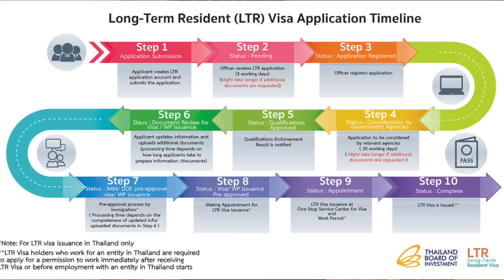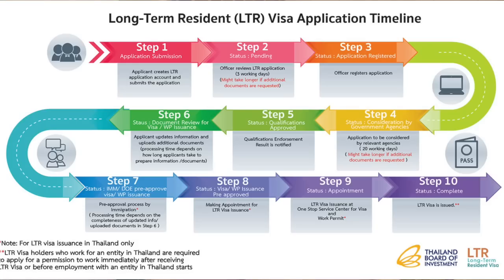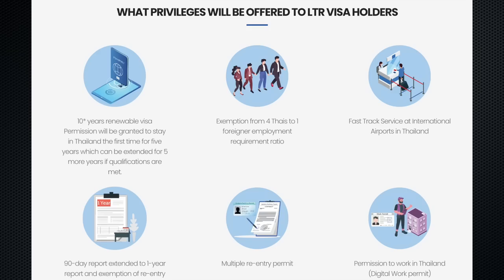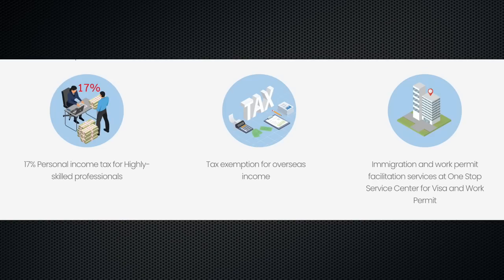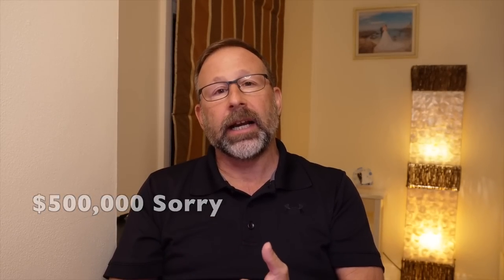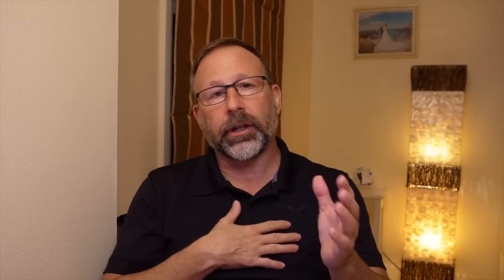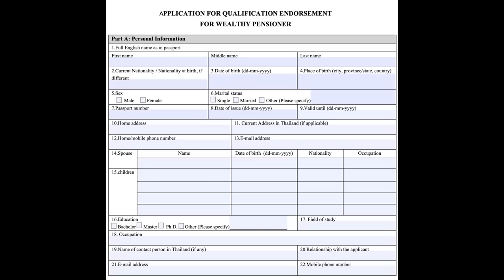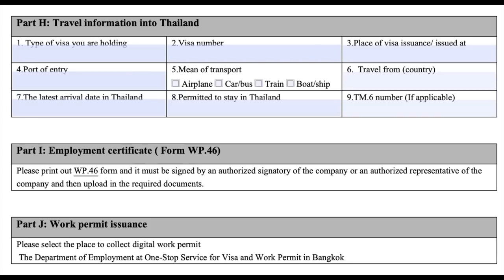New THAILAND VISA is the best ever! WHY?? and tips to obtain it!!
I recently went through the process to receive the new 10 year LTR visa in Thailand.  I will explain the process to apply and tell you all about the benefits of this visa.

Are you traveling soon?  Try our AGODA link to get special discounts on hotels:

M O R E   A B O U T  U S

My name is Brian but everyone calls me Greeny.  I retired in January of 2020 after working 30 years in Law Enforcement.  I wanted to retire young enough to be able to do some of the things I always dreamed about!  I knew I wanted to travel extensively and retire somewhere warm and exotic    I sampled a ton of places in the Caribbean, Panama, Colombia, Turkey but set my sights on Thailand.  In 2020 I met Fai on a Tinder date and we hit it off immediately.  We have been inseparable ever since!

I started making videos as a hobby but now it is more like a passion.

C O R P O R A T E   A F F I L I A T I O N S

✈️ United Airlines: If you would rather earn airline miles I would recommend the Chase United Airlines card.
Choose any United MileagePlus credit card that is right for you.  I can be rewarded too if you apply here and are approved for the card.

💵Wise: I use Wise to transfer money to Thailand.
Formally Transferwise
Use this code for a free transfer!

T H A N K  Y O U  F O R  S U P P O R T I N G  T H E  C H A N N E L

P R O D U C T I O N  T O O L S

💻 Production: Final Cut Pro and Canva Pro
📷Gear:  I Phone 11 Max, DJI Action 2, DJI Gimble, SONY ZVE 10, DJI Mini Drone, Rode wireless Mics

Facebook. Coffee with Fai